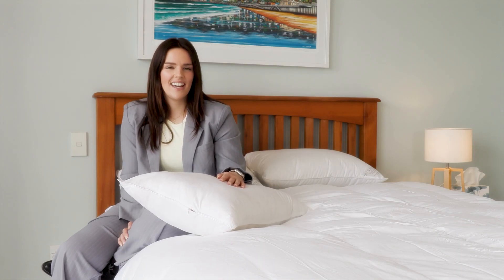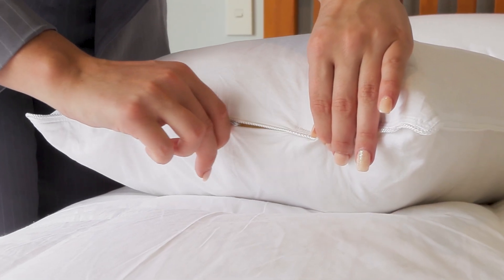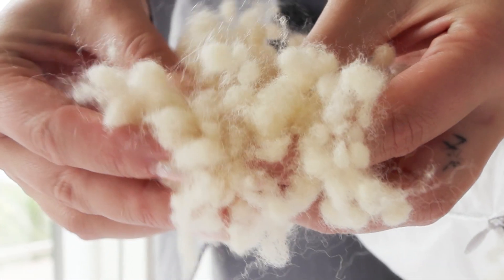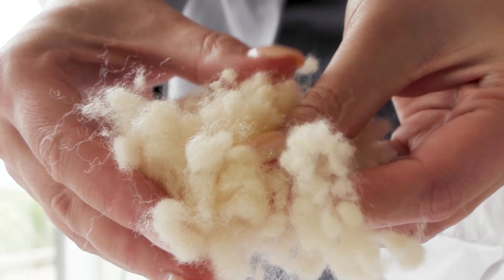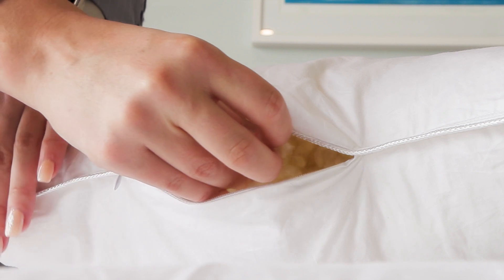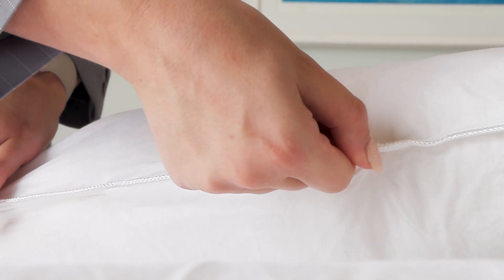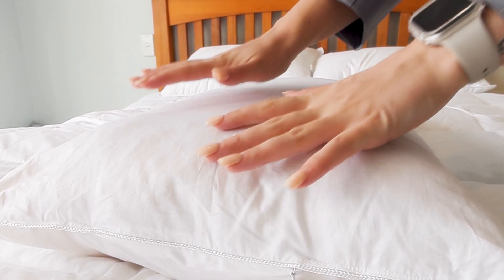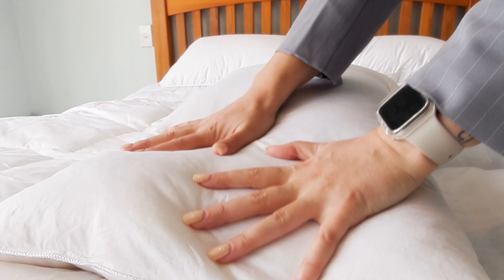Adjustable 100% Wool Pillow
Learn more about our brand new Adjustable 100% Wool Pillow, made in New Zealand at our Dunedin factory